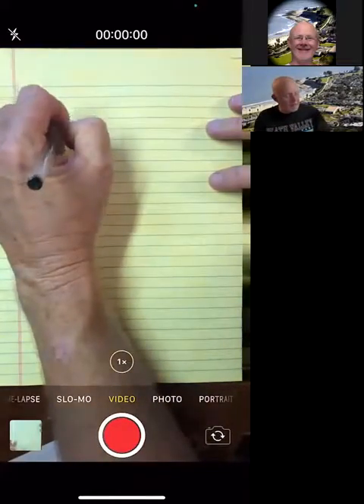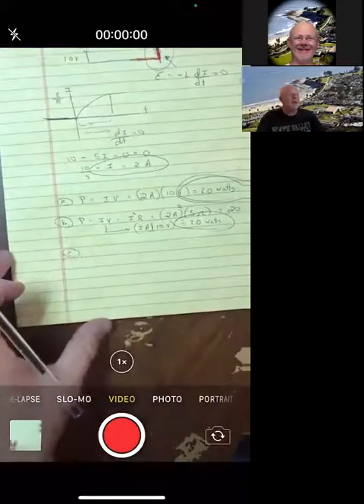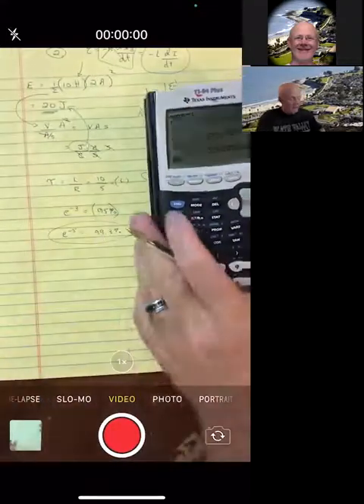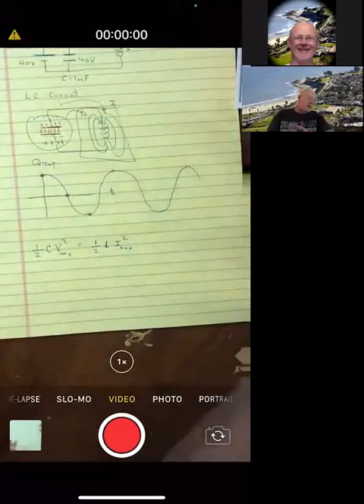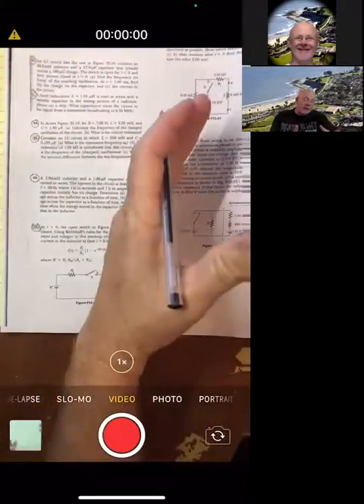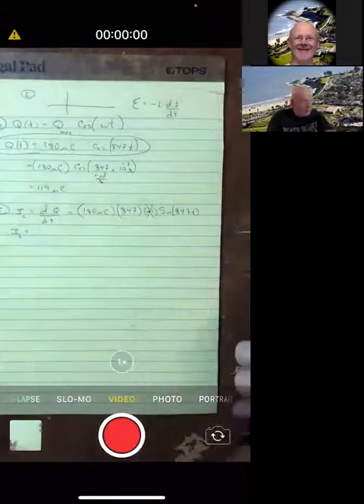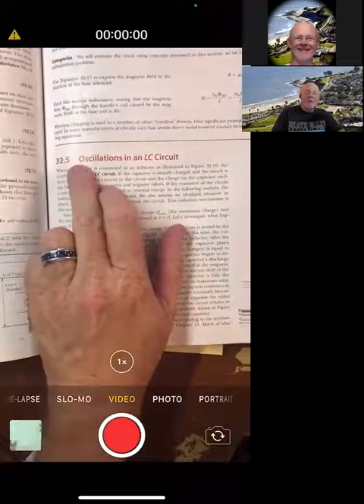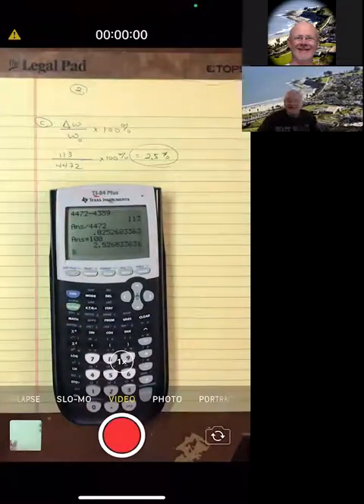Friday Zoom Help for Nov 12 part 2 of 3